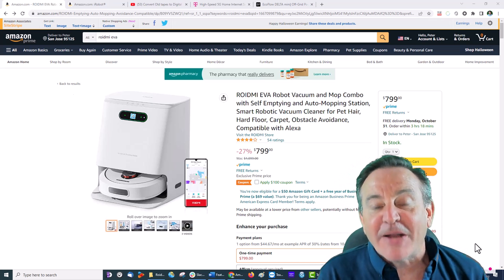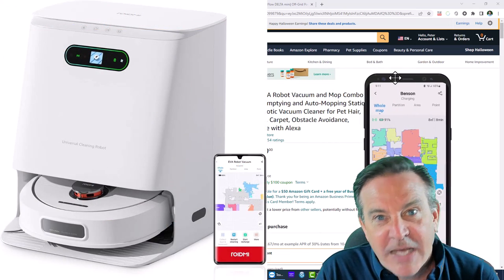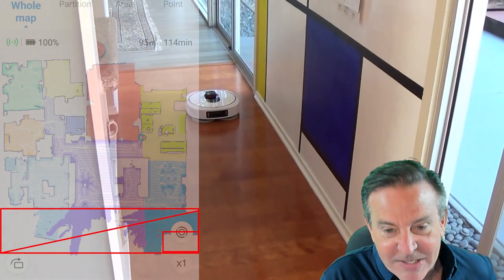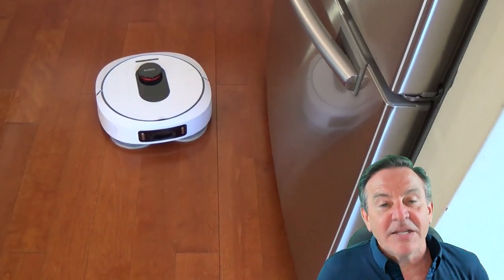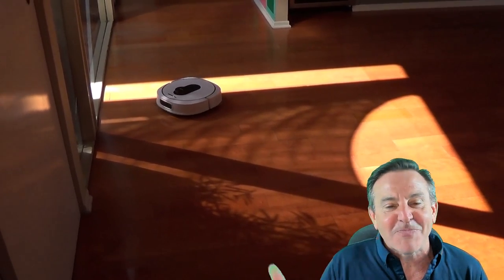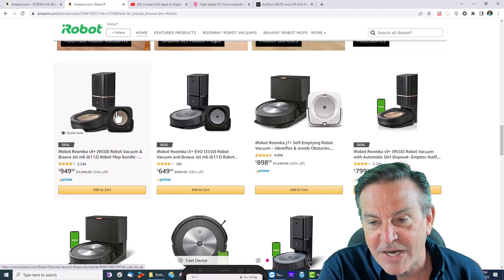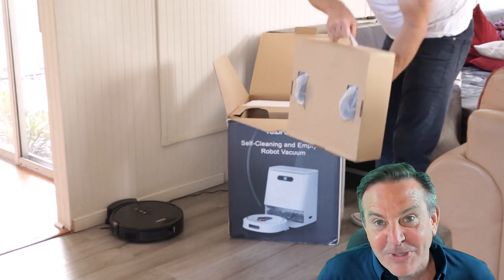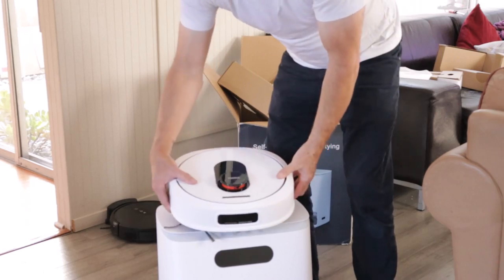🔴Roidmi Eva Full-Home vacuum and mopping system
Over the years I have tried 4 other robotic vacuums and none of them were worth the money... until now. I did't think I would ever see a mopping function that was worth a darn, but this one really impressed me and after 44 uses, 14 hours, I am still very impressed.